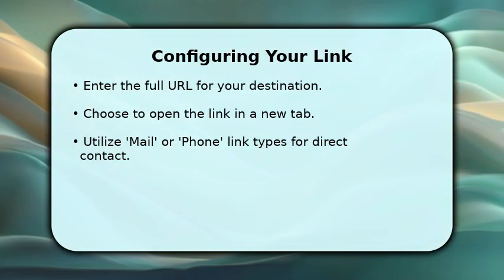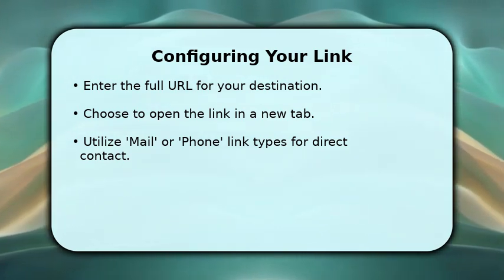How to Add a Link on Carrd (Easy Method)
▸ (x) In this video, we will show you how to easily add a link on Carrd. Carrd is a popular platform for creating one-page websites and landing pages. With our step-by-step guide, you can quickly and easily add a link to your website or blog. Whether you're looking to promote a product or service, share a resource, or drive traffic to your site, this tutorial will show you how to do it in no time.

add link on carrd, carrd link, how to add link on carrd, carrd tutorial, one-page website, landing page, website builder, online portfolio, business website